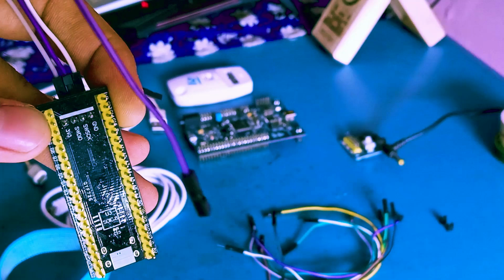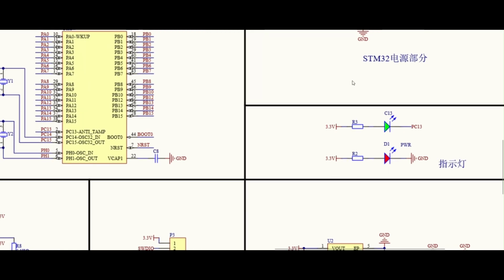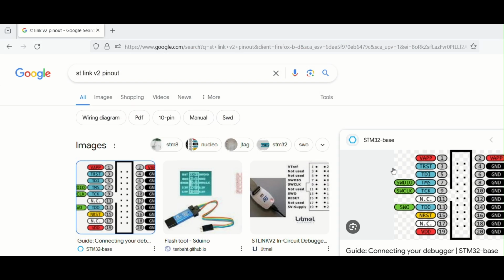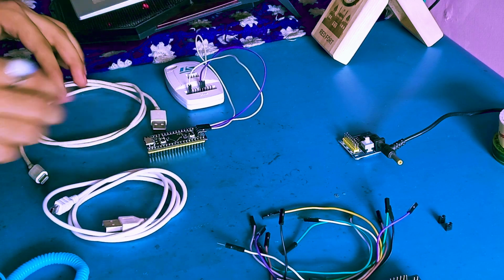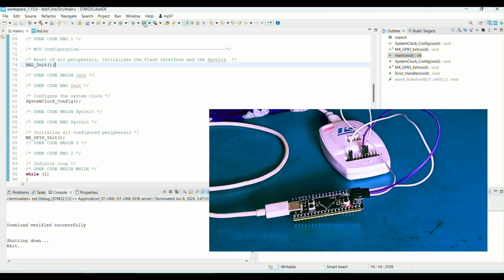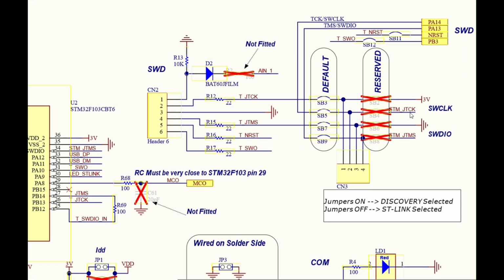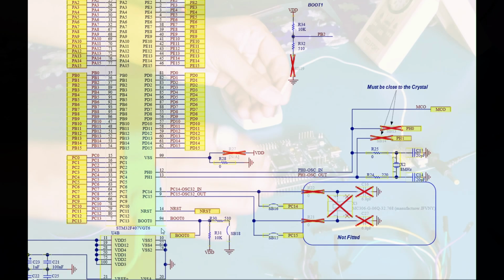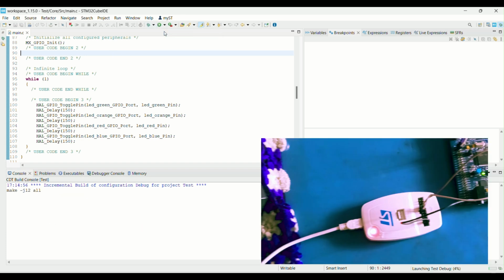Your First Firmware Upload: ST-Link V2 for Total Beginners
Get started by uploading code to STM32 based devices using ST-link v2 programmer. We have used a STM32F407 and STM32F411 based board in this video to showcase the method and STM32CubeIDE platform.

💖 Support Us:
to contribute.